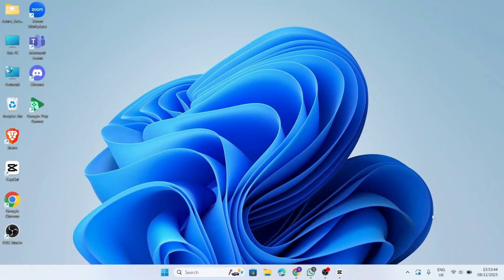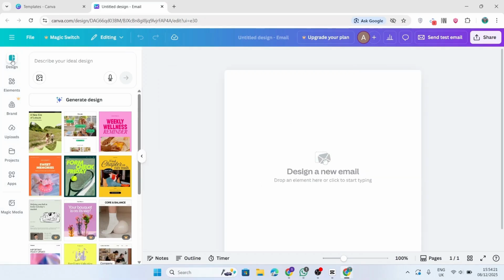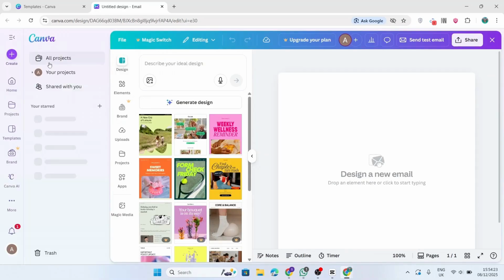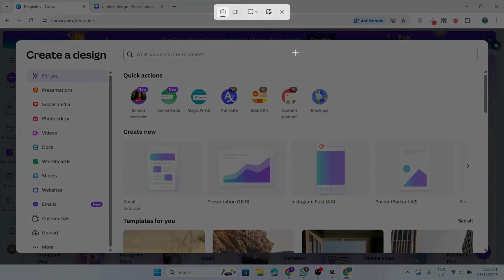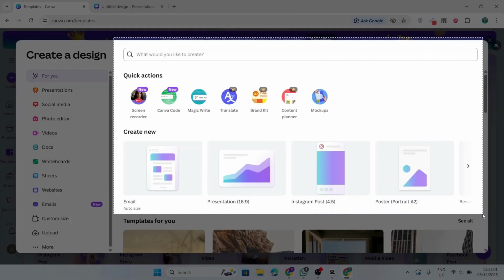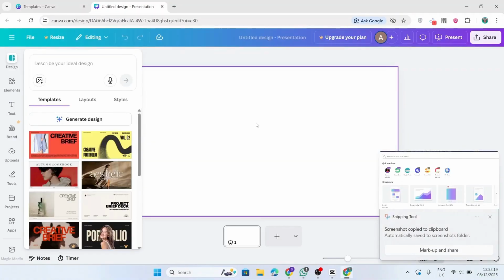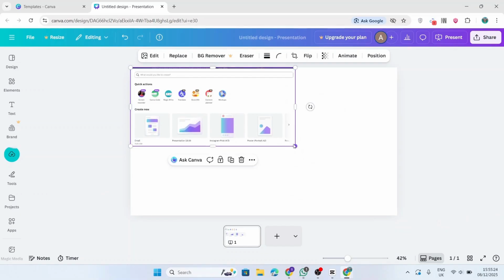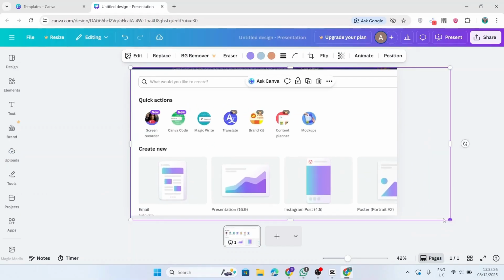How To Take a Screenshot in Windows 2025 – Keyboard Shortcut Guide (PC & Laptop)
Want to capture your screen instantly on Windows? This 2025 tutorial shows you all the keyboard shortcuts to take screenshots on PC and laptop — no extra tools needed. Perfect for beginners, gamers, students, and office users who want fast and easy screen capture.

📌 Timestamps:
00:05 – Print Screen Key Method
00:25 – Windows + Shift + S Shortcut
00:50 – Quick Tips To Save & Edit Screenshots

💡 What You’ll Learn in This Video:

How to take a screenshot in Windows 10 & 11 using keyboard shortcuts

Capture full screen, active window, or custom area

Save and edit screenshots instantly

Fast and beginner-friendly method for PC & laptop

Boost productivity and gaming screenshots